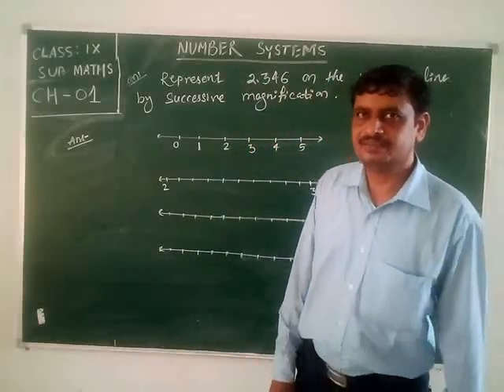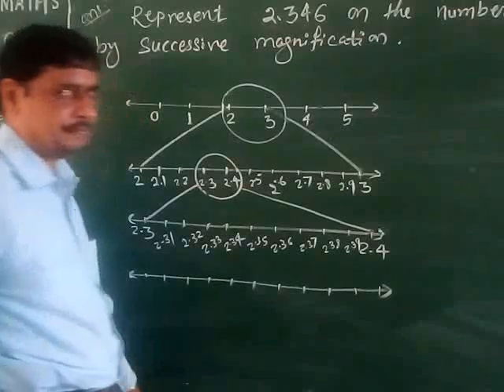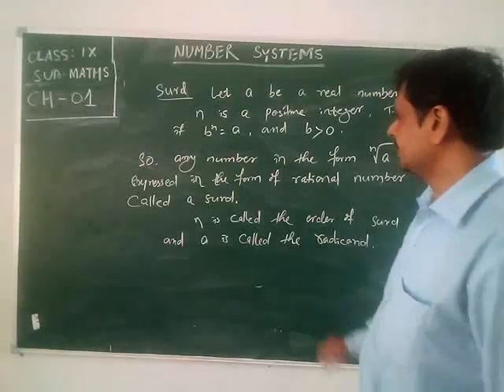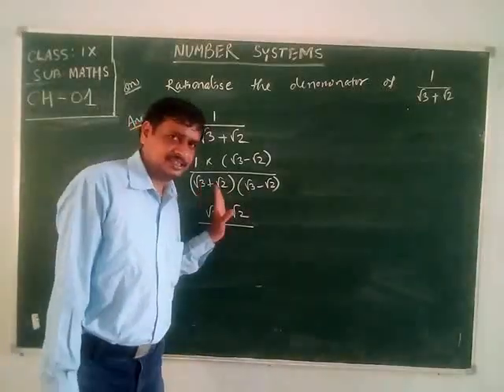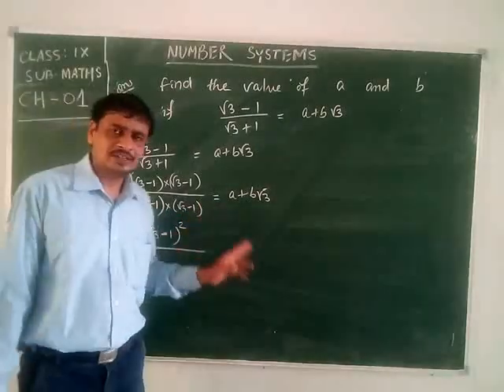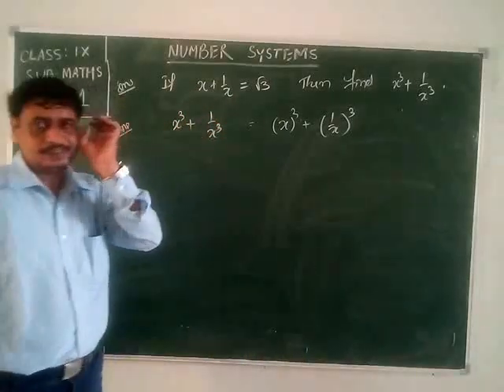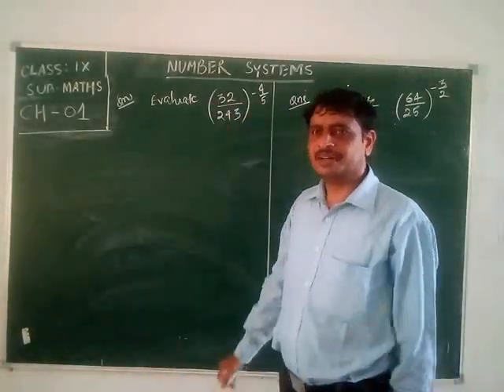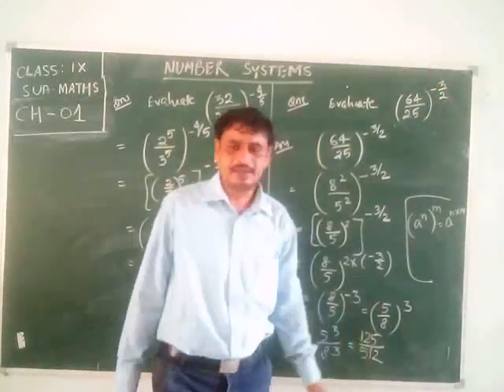Std. IX, Sub: - Maths, Chapter No. 1, By Mr. Ashok Saraph